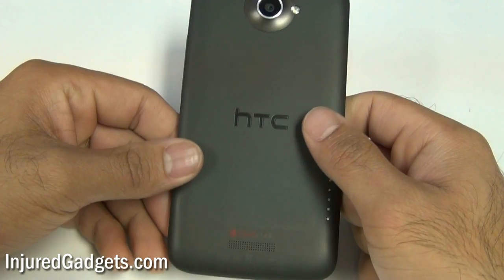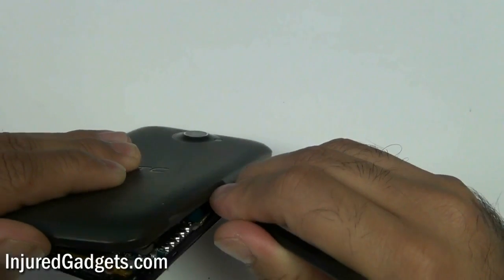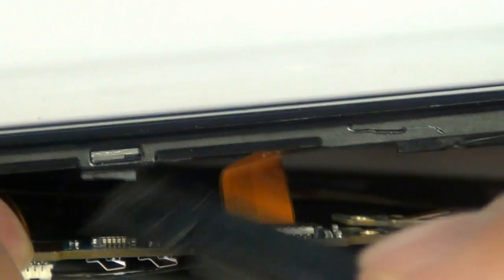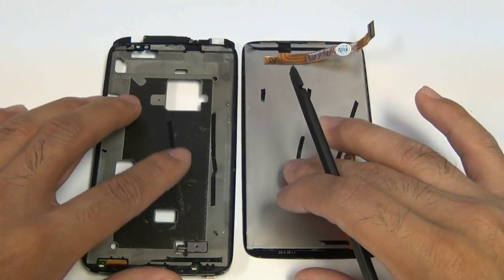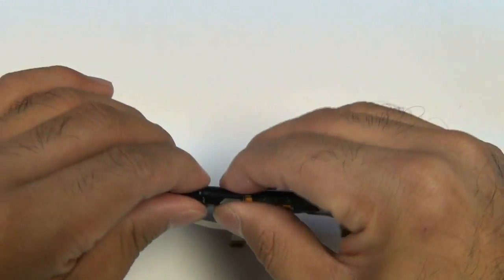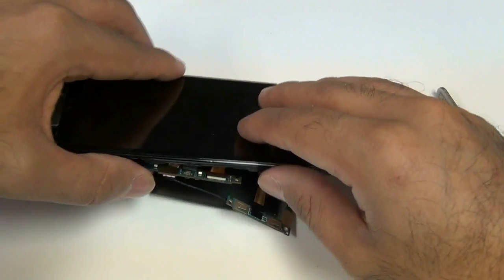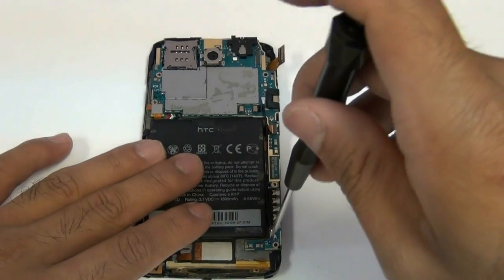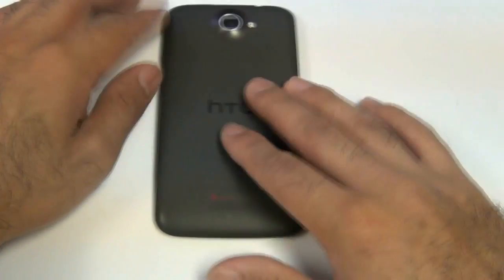HTC One X Touch Screen Glass Digitizer & LCD Display Repair Replacement Guide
Presents in stunning 720p High Definition the HTC One X Complete tear down guide and how to video. We showcase the removal of the touch screen glass digitizer as well as LCD Display for the HTC One X.